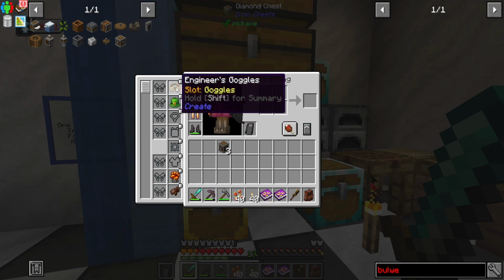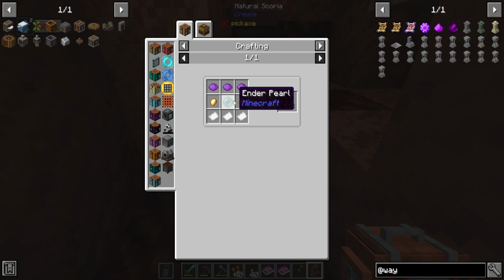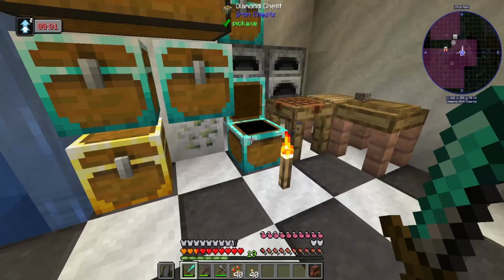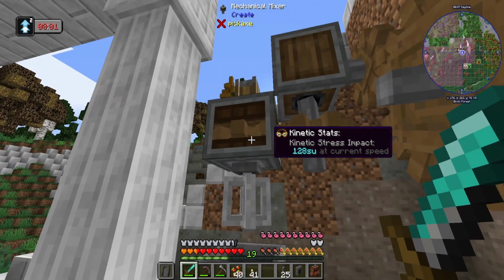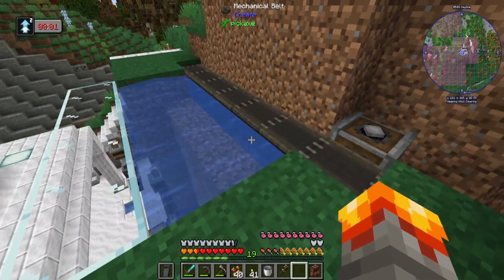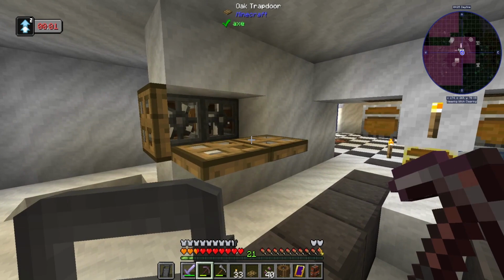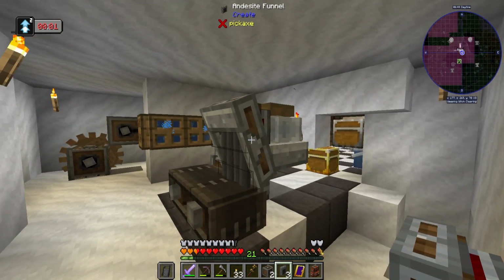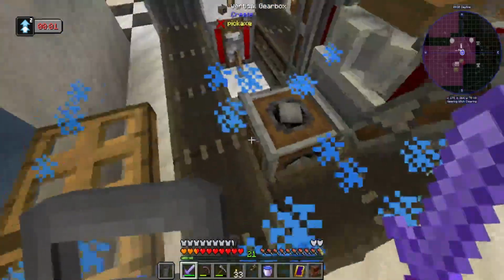Enigmatica 6 Expert e02 - More Create: Press, Mixer and Saw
MODPACK INFORMATION:
Platform: CurseForge
Title: Enigmatica 6 Expert - E6E
Pack Version: 1.3.0
Author: NillerMedDild
Minecraft Version: 1.16.5